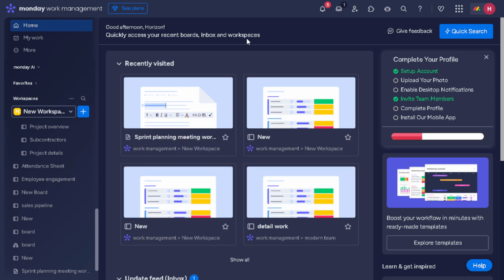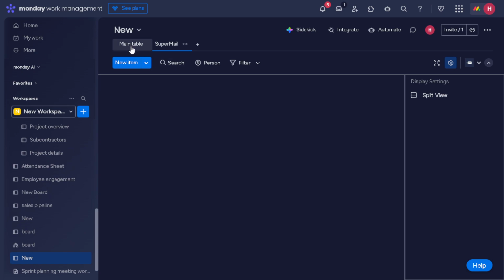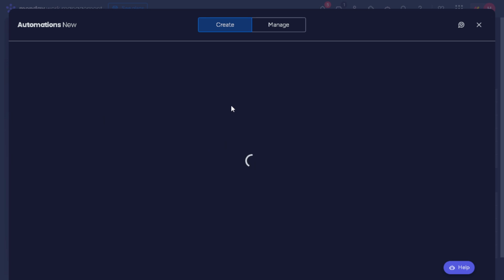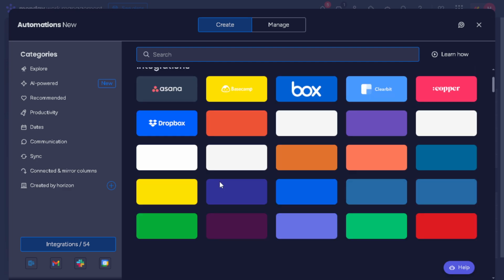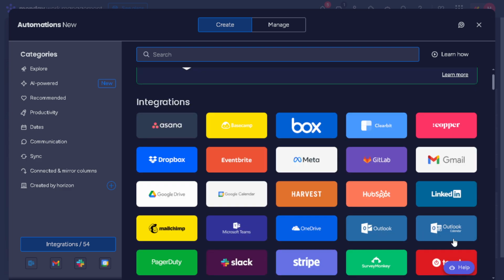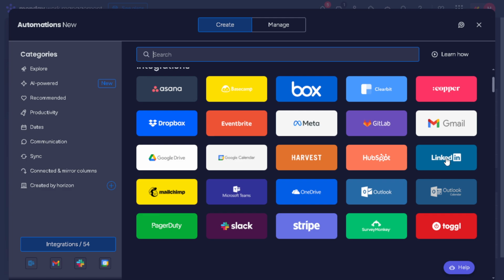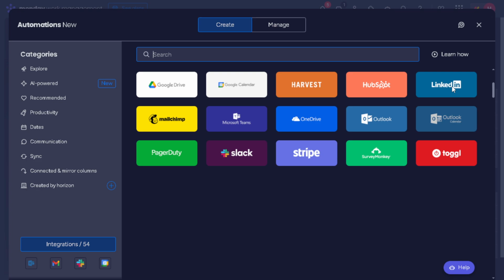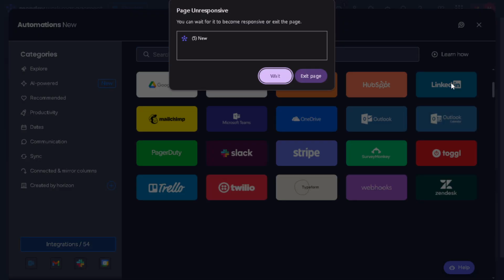How to Integrate LinkedIn with Monday.com (Full 2026 Guide)